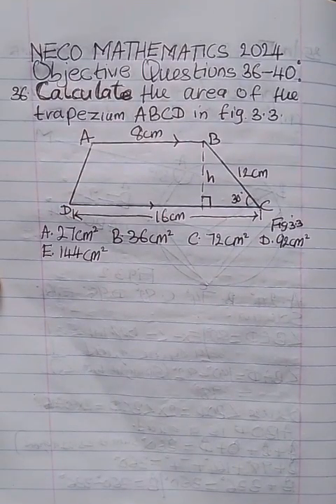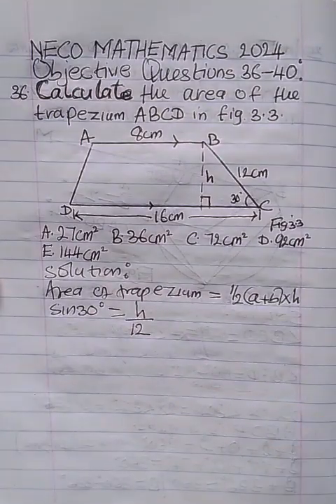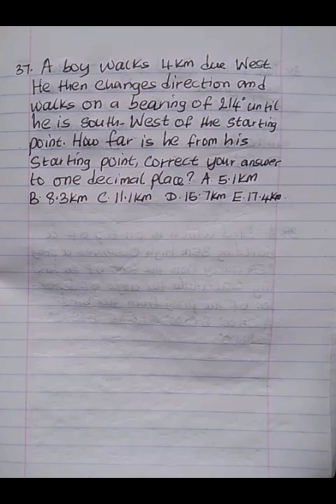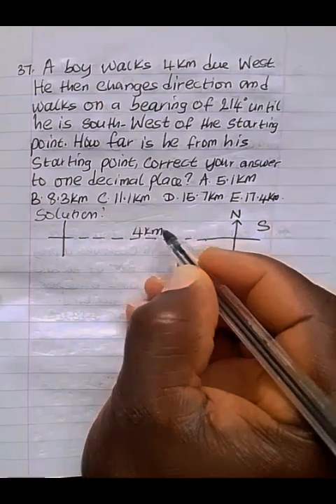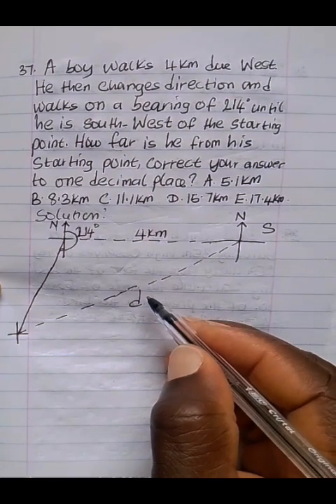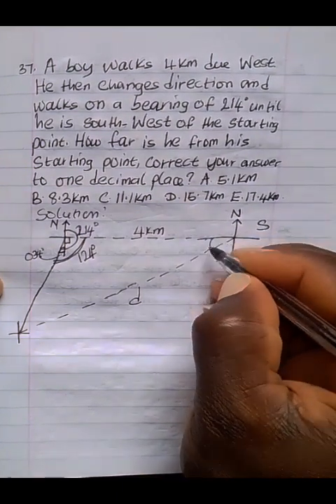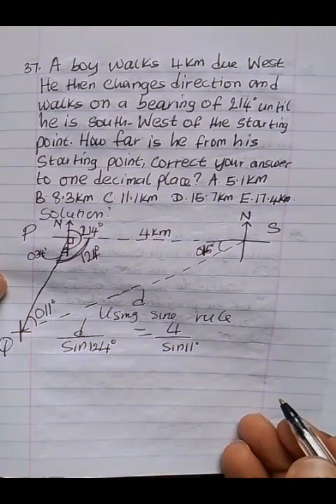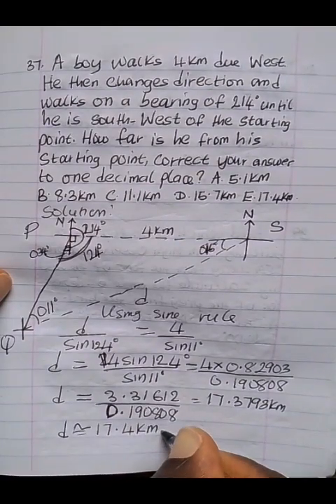NECO 2O24 Mathematics Objective Questions 36 & 37